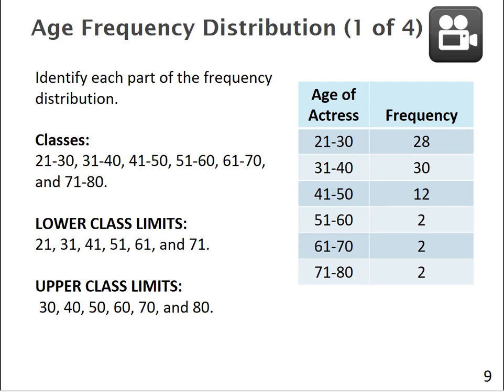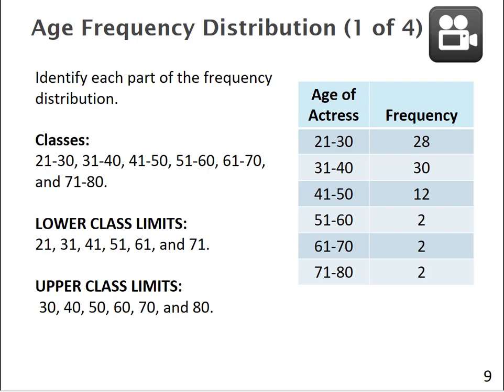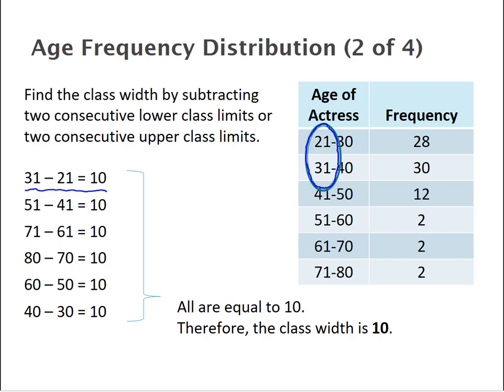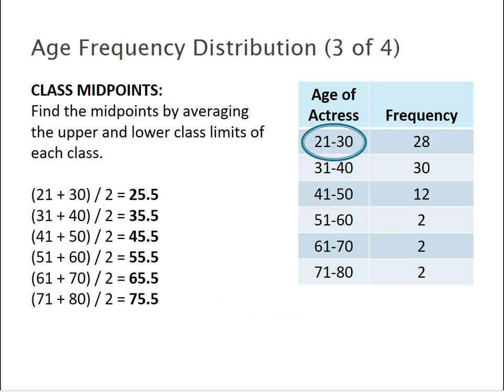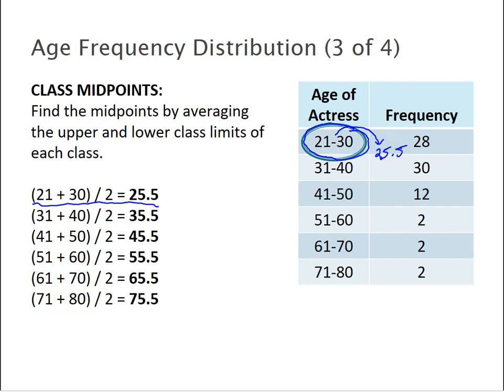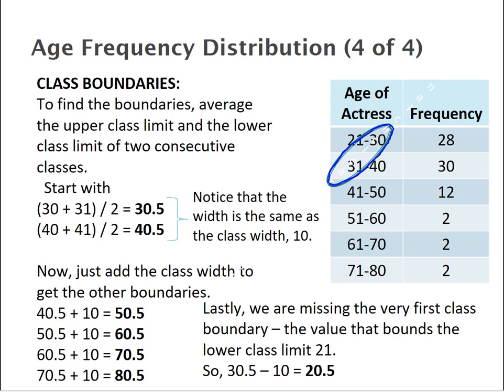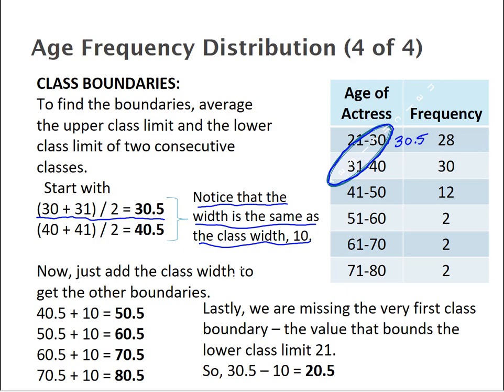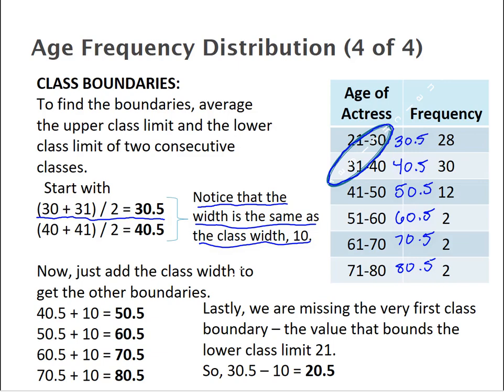Ch 2 Age Frequency Distribution (2021)